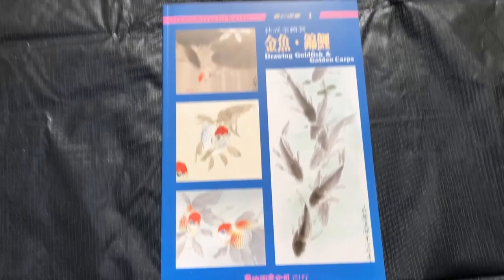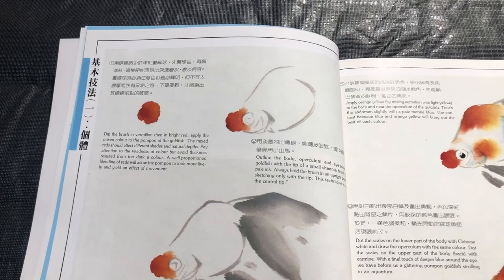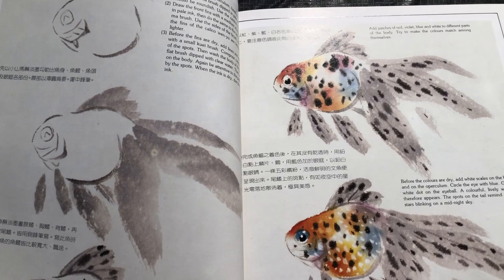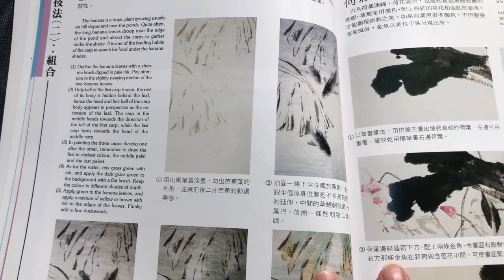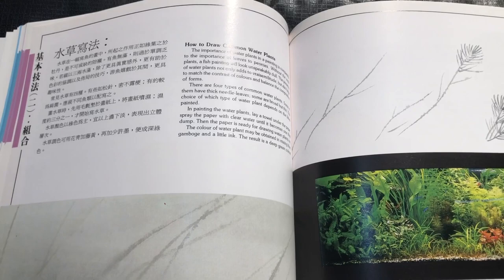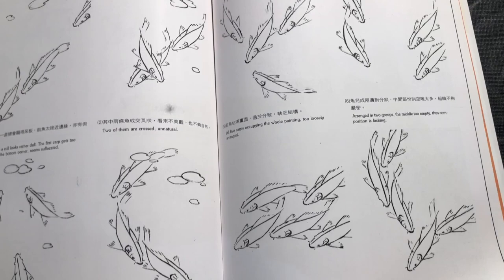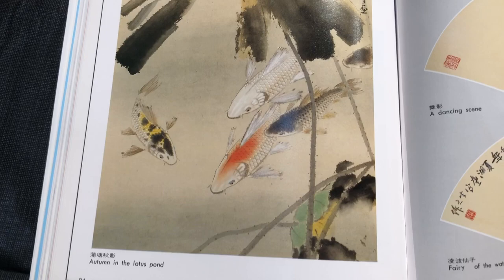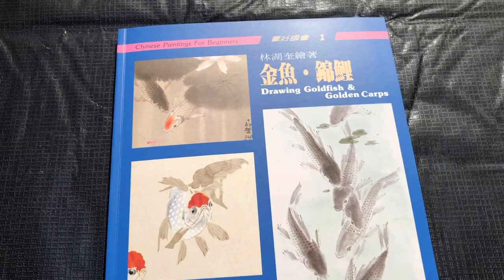Drawing Goldfish and Golden Carp by Lin Hu-Kuei Video Book Review by Oriental Art Supply (OAS)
109 pages with instruction in Chinese and English

A wonderful book by a talented artist with a true heart for his subject. The book features more detailed instruction that most books as well as a short album of finshed masterpieces at the end.

For the best brushes, paper, ink, colors, accessories, materials, dvds, books, and materials for Chinese Brush Painting, Calligraphy and Sumie visit: